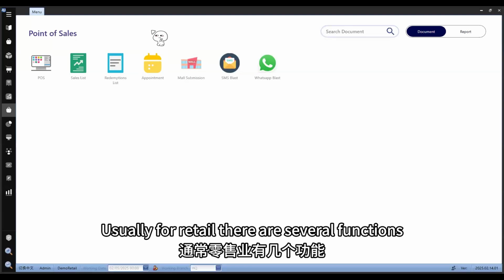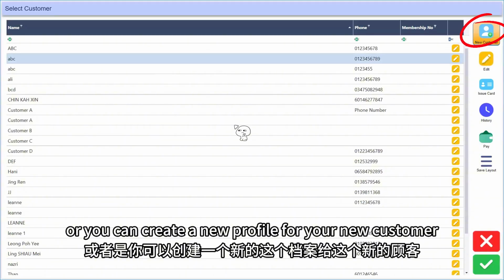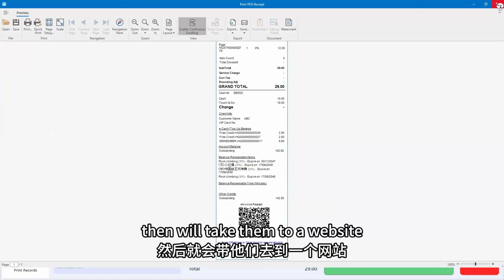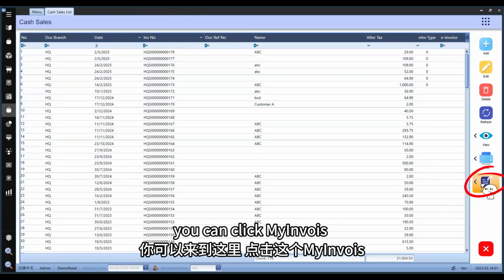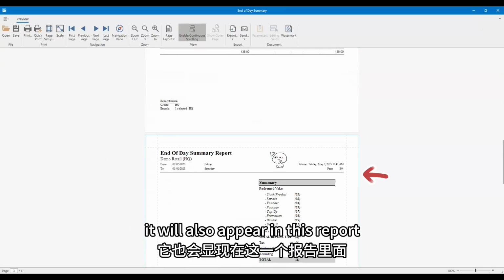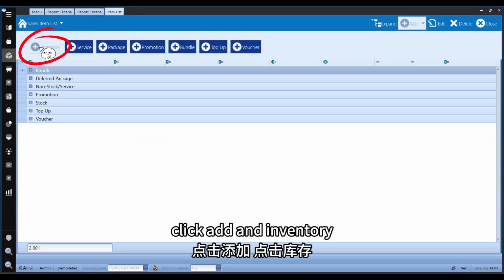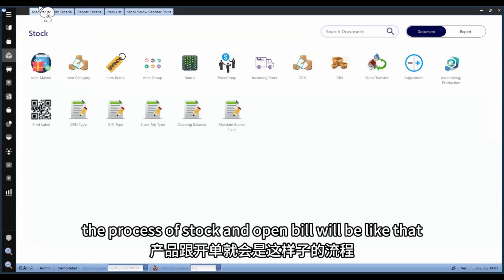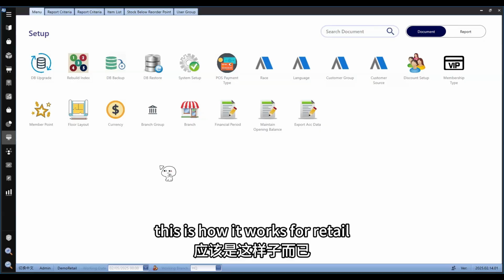SQL EBI POS (Demo Video) - Retail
Tired of clunky registers, blind inventory guesses, and losing sales between your online and brick-and-mortar store? It’s time for an upgrade.

In this video, we explore how a modern cloud-based retail POS system like SQL EBI POS is the central nervous system of a thriving retail business. It’s so much more than just processing payments—it’s your key to inventory control, insightful sales data, and seamless omnichannel operations.

🏪 Perfect for Retail Businesses Like:

Apparel & Fashion Boutiques

Grocery & Specialty Food Stores

Electronics & Gadget Shops

Home Goods & Furniture Stores

Sporting Goods & Outdoor Retail

Gift Shops & Novelty Stores

Hardware & Building Supply

And any business selling physical products!

Stop losing time and money with a disconnected system. A modern retail POS gives you the tools to reduce costs, increase sales, and provide a fantastic customer experience.